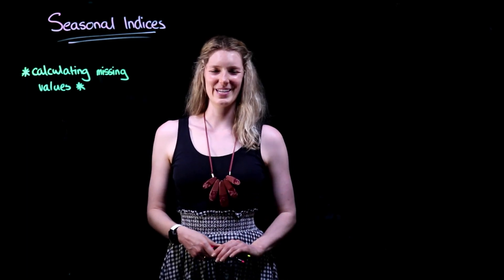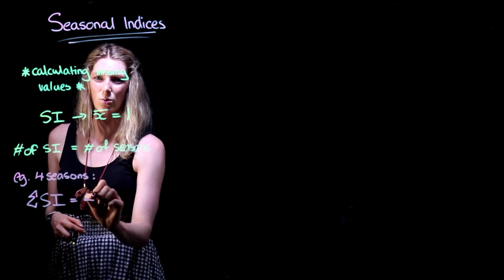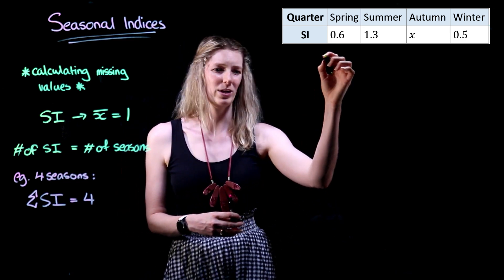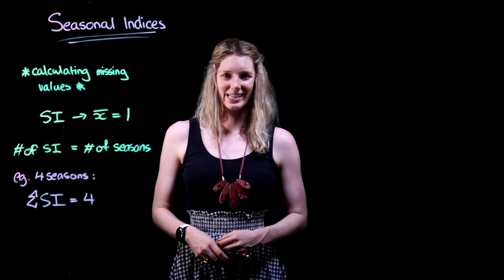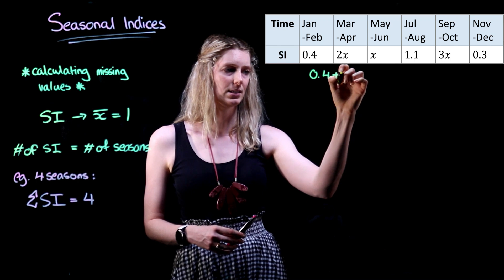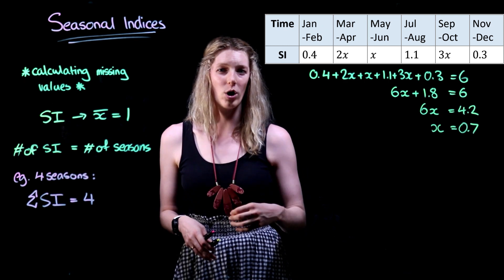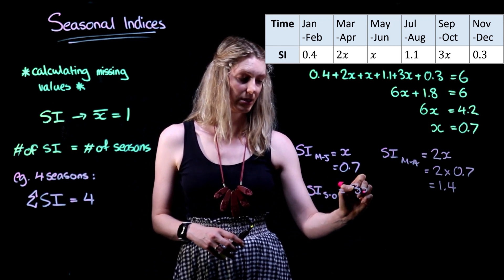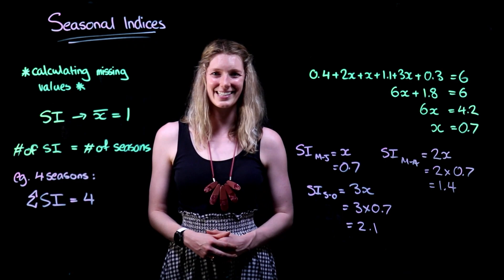Calculating Missing Seasonal Indices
Steps to solve for missing seasonal indices when some information is known.
As seen in:
- Queensland (Australia) Syllabus, General Mathematics, Unit 3. Topic 2: Time Series Analysis